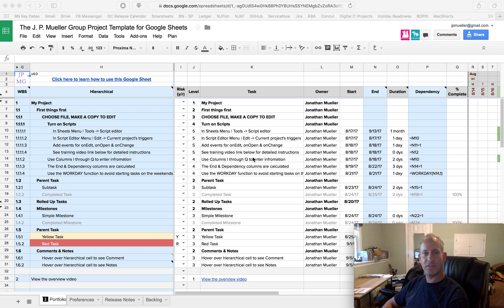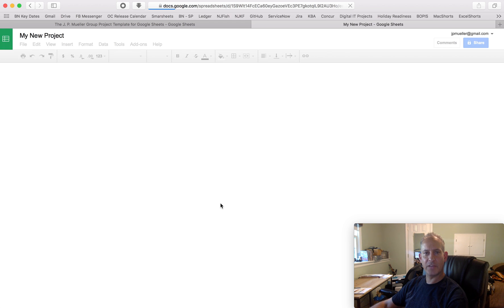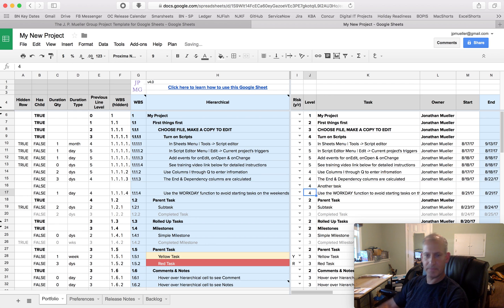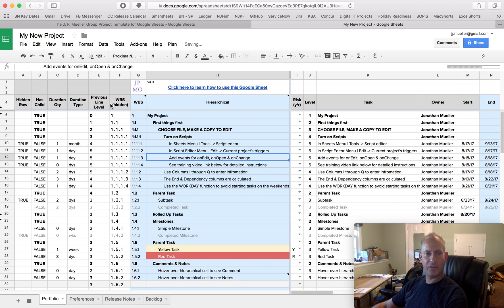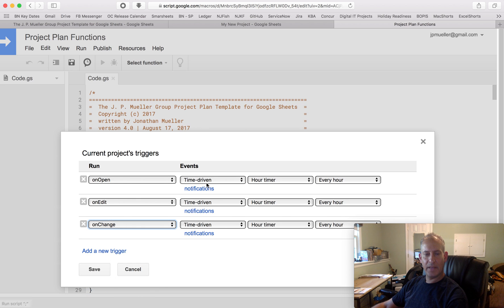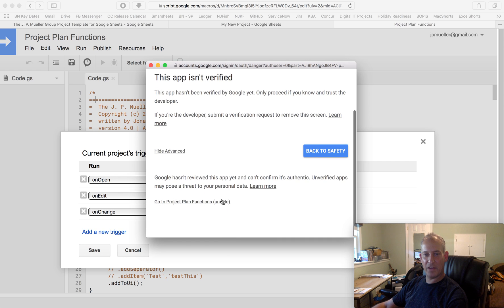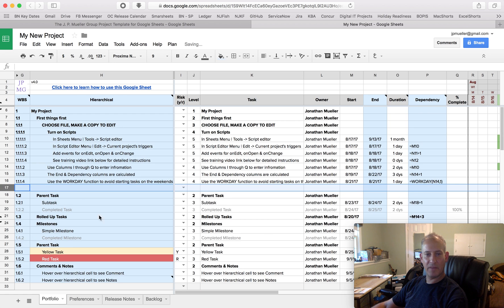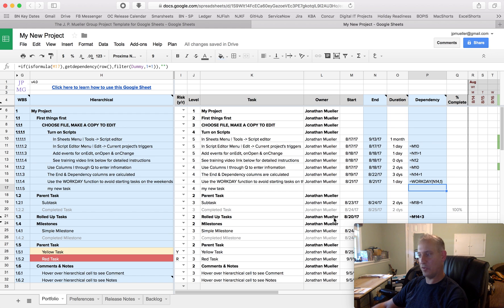Enabling Script in Google Sheet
Here I walk you through how to enable the scripts in the Project Plan Template for Google Sheets which I developed. Google slightly changed their process since I first put out the training video. This video walks through the new steps.

WANT TO LEARN MORE ABOUT MY PROJECT PLAN TEMPLATE FOR GOOGLE SHEETS?

I needed a Project Plan Template that worked in Google Sheets. While I found several, none of them provided the functionality I needed. So I built it myself!

The Template Interface
- Making your own copy
- Enabling Google scripts
- Release Notes (New Features and Bug Fixes)
- Backlog
- Entering project tasks
- Hidden rows & columns
- Don’t enter data in blue columns
- Show calculations
- Fixing Formulas
- Removing Previous Data

Your First Project
- Parent tasks
- Child tasks
- Configurable milestones symbol
- Completed task indications
- Past Due task indications
- Contextual Gantt Colors
- Gantt chart timeframe manipulations
- Today's date is highlighted
- Progress Sparkline Barcharts show % complete, % behind schedule, and % past due

Dependencies
- Linking to other tasks
- Dependencies on today’s date
- Dependent tasks to not start on a nonworking day

Calendaring Functionality
- Configurable working days
- Configurable Work Days per Week
- Configurable Work Days per Month
- Configurable Holiday Calendar

Gantt Chart Manipulations
- Changing Start Date
- Can start on current week
- Can start on previous week
- Configurable starting day of week
- Configurable Gantt Interval
- Can expand Gantt chart

Advanced Task Manipulation
- Indenting and Outdenting Tasks
- Rolling Up Tasks
- Ability to insert your own columns

Action Items
- Unique ID automatically generated
- Creating a new AI from currently selected PP task
- Supports standard Google Sheets data filtering
- Filtering based on currently selected PP task

Using your plan to collaborate
- Red & Yellow Risk and Due Status highlighting
- Supports Google Sheets Comments
- Supports Google Sheets Task Assignents
- Supports Google Sheets Notes

Localization
- Supports Google Sheets standard Locales configurations
- Supports international date formats
- Configurable column headings to local language